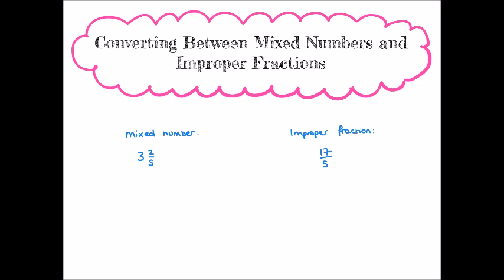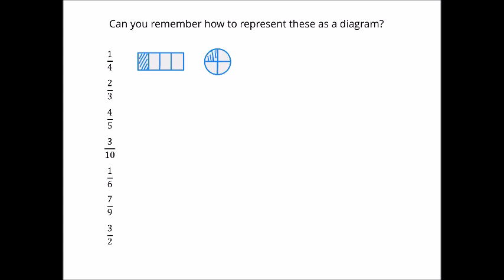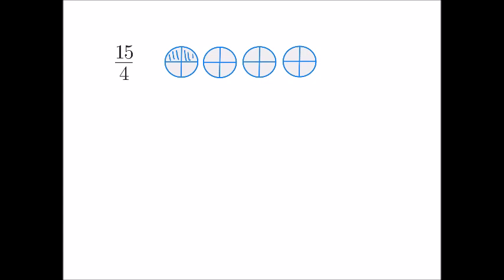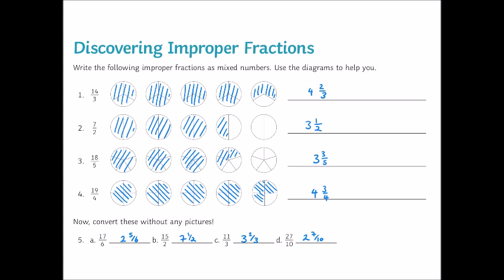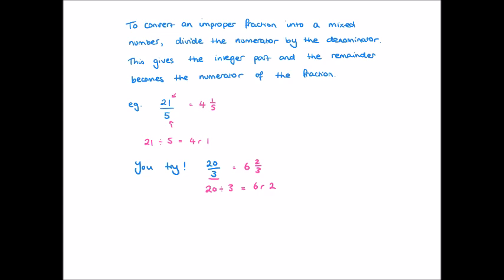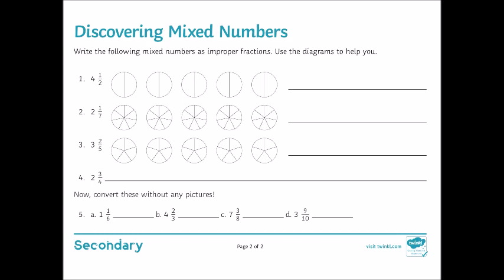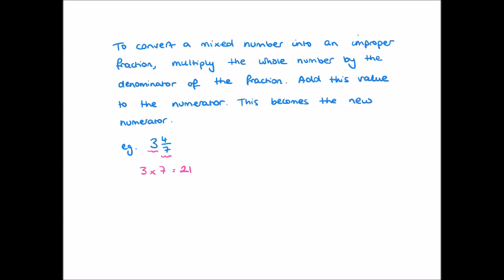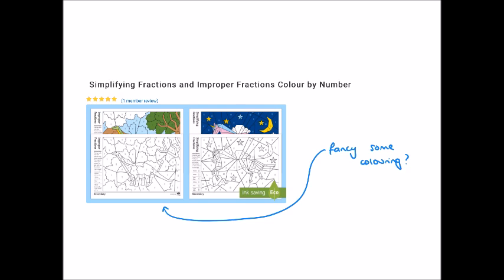KS3 Maths: Converting Between Mixed Numbers and Improper Fractions - A Beyond Lesson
In this video we explore the process involved in converting between mixed numbers and improper fractions. We begin by defining the difference between the two. To fully engage with this video, download the resource below: